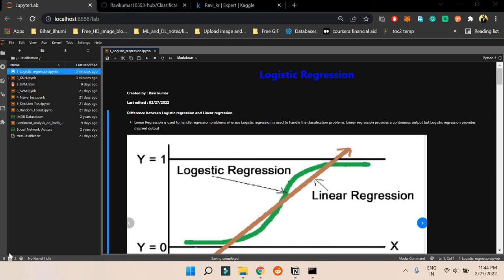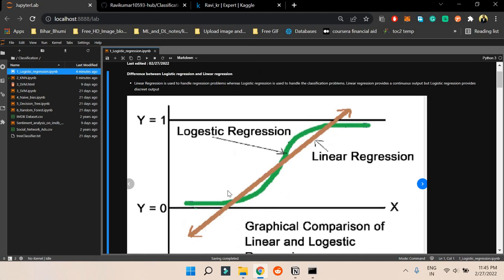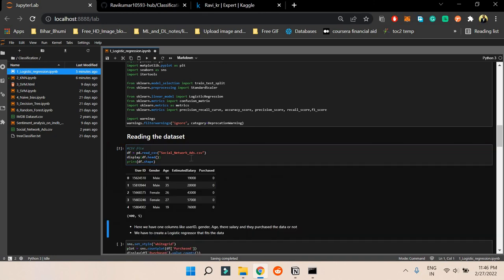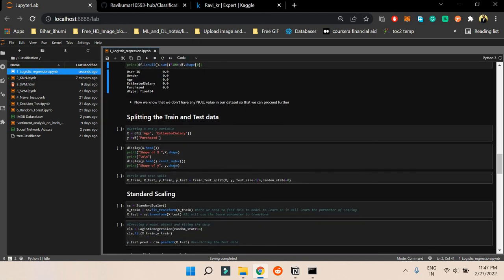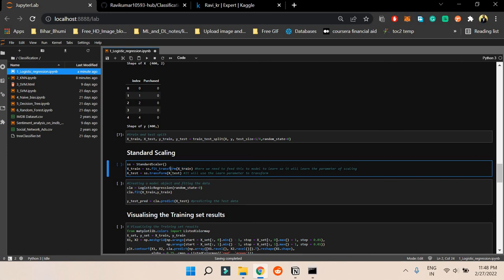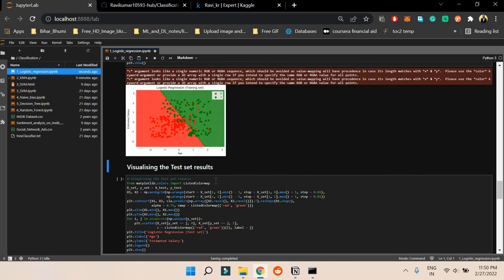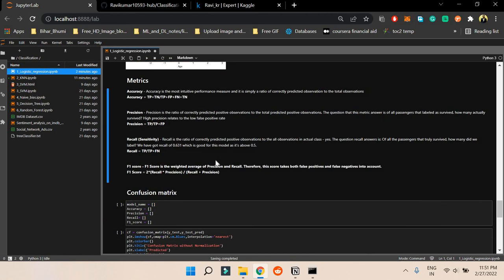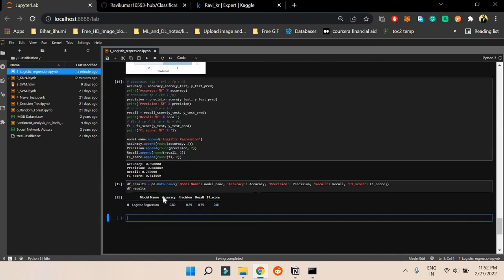Logistic Regression📈 || Classification Part-1 ||One video for all your doubt || Machine learning